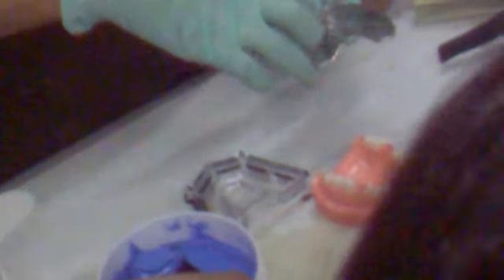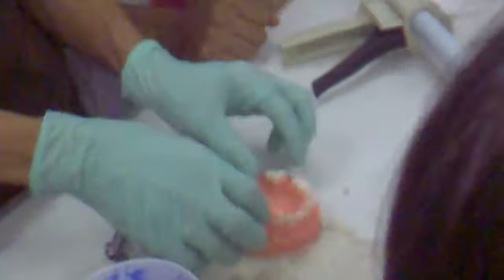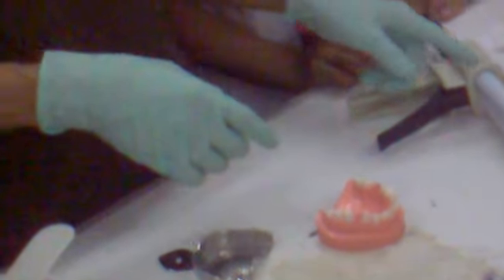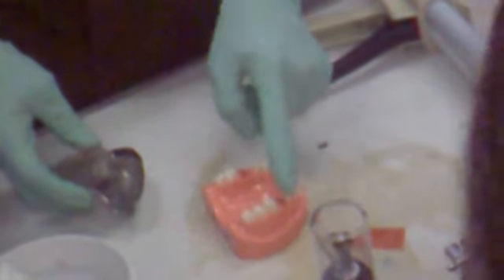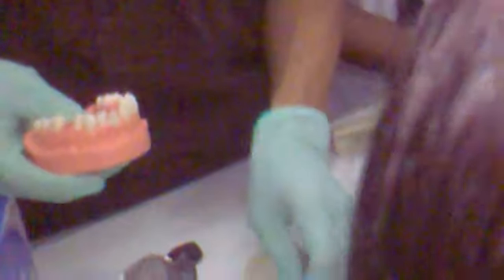Rubber Base Impression for Die fabrication part 2